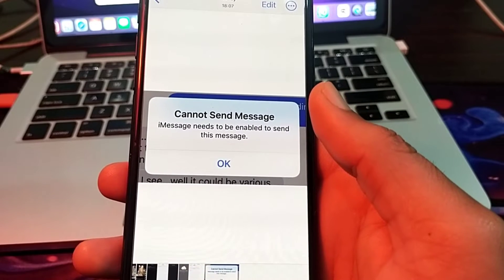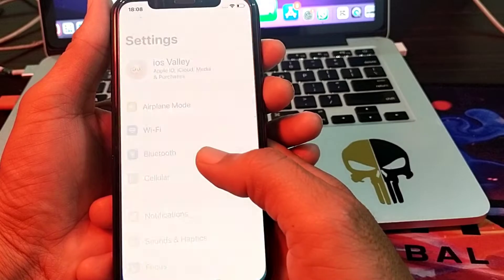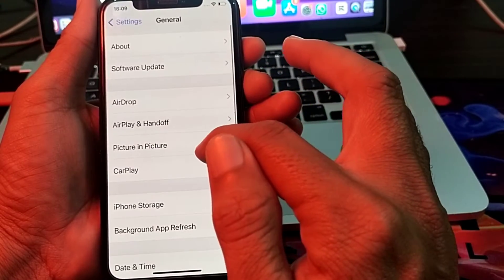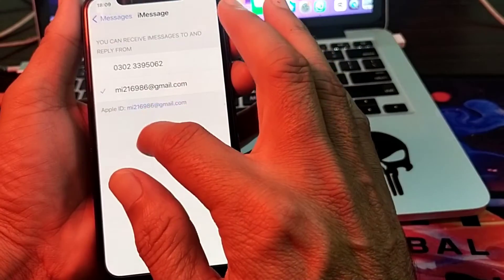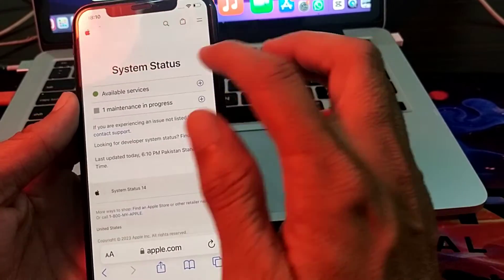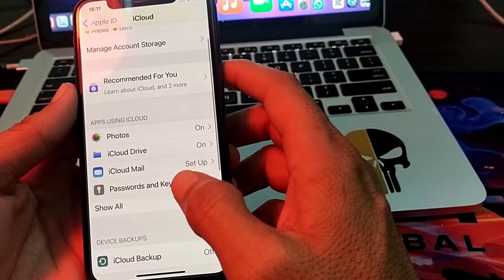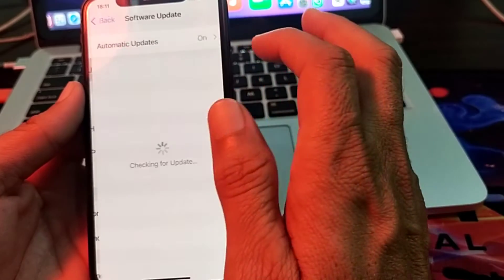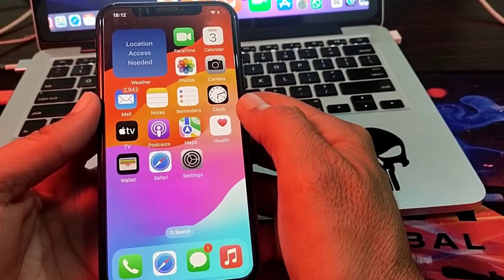Cannot send message iMessage needs to be enabled to send this message how to fix